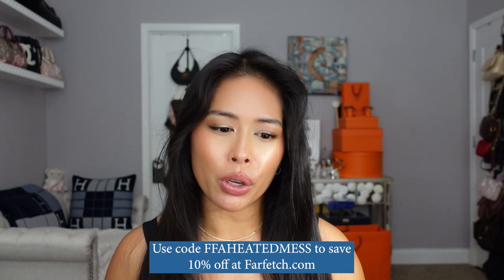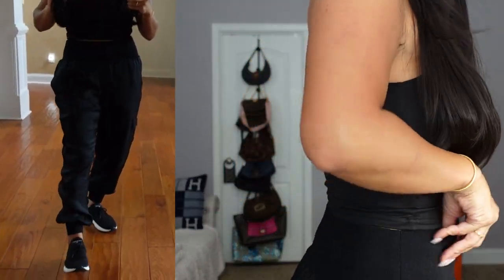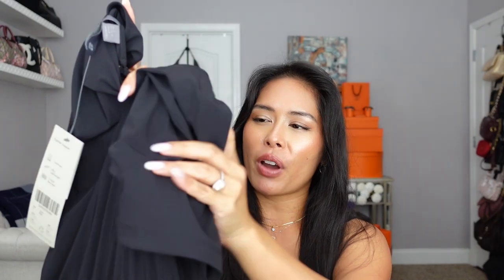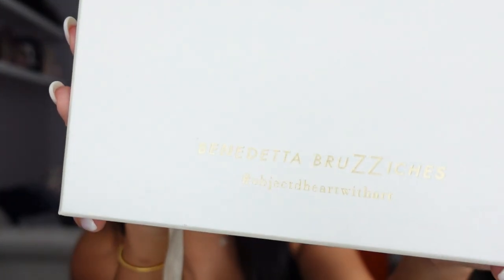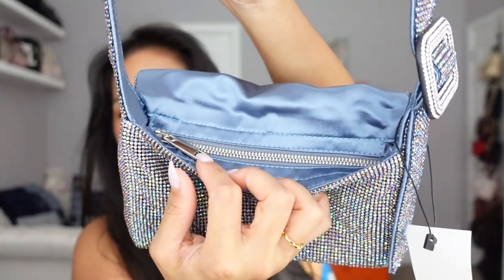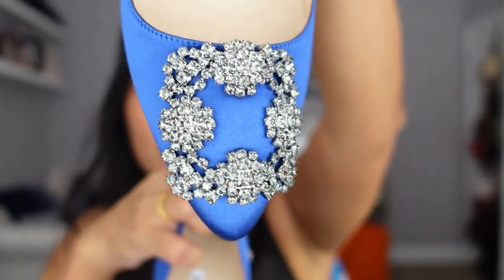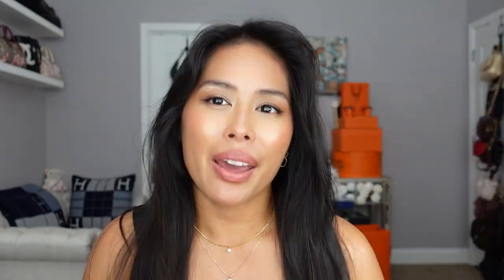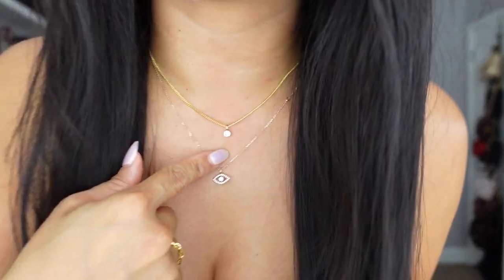LUXURY FALL ESSENTIALS HAUL 🍁 NEW FARFETCH DISCOUNT CODE! TOM FORD, MANOLO BLAHNIK, GANNI & MORE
Sharing some "back-to-school" fall luxury essentials and a new Farfetch discount code! Featuring Ganni, Benedetta Bruzziches, and my first pair of Manolo Blahniks!

Code
Use code FFAHEATEDMESS at checkout for 10% off your FARFETCH order (valid for both new AND existing customers!)

Code T&Cs
This offer is valid until 23:59 (UTC) 10/13/2022. (code will expire 30 days from video live date)

Candle warmer

H&M KIDS flannel

BAUBLEBAR - Use code CINDY15 for 15% off!

ON ME:
Idyl jewelry Save 10% w/code AHEATEDMESS10
Secnd Life Jewels

DISCOUNT CODES:
FARFETCH Save 10% w/code FFAHEATEDMESS
24S 10% off w/code 10FIRST

🚨ALERT🚨Any message claiming to be me on Telegram or WhatsApp is a *SCAM* - I don’t use those apps and all my replies have a verified checkmark ✔️